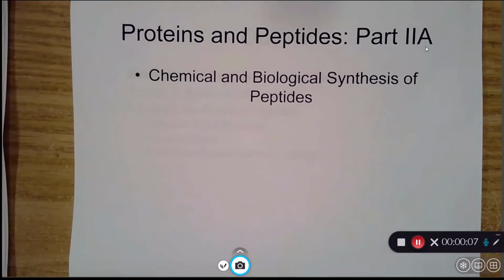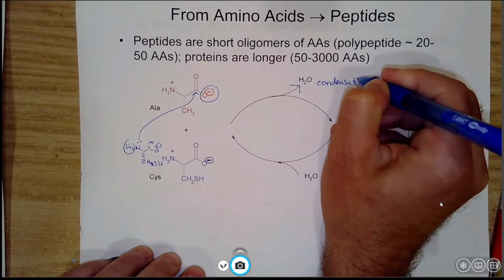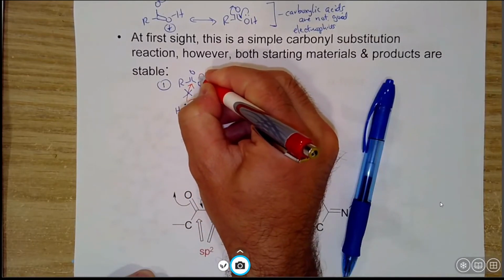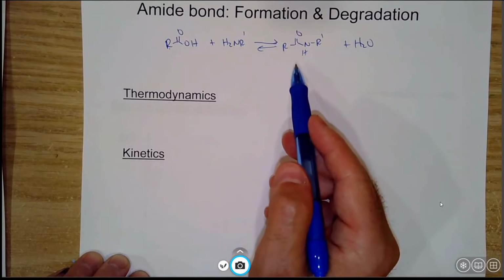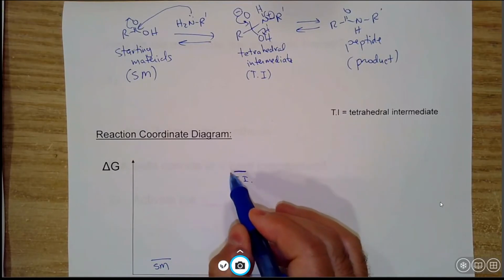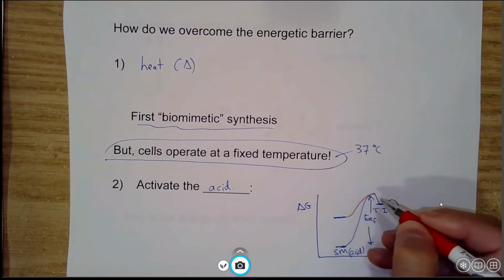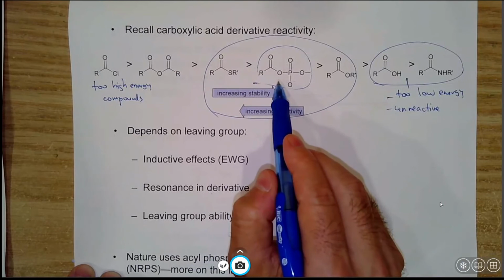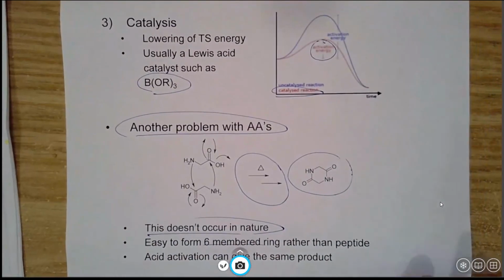CHEM 4110U: Peptides and Proteins - Part 2A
Prof. Jean-Paul Desaulniers from Ontario Tech University discusses the energetics and kinetics of amide-bond formation during peptide synthesis.